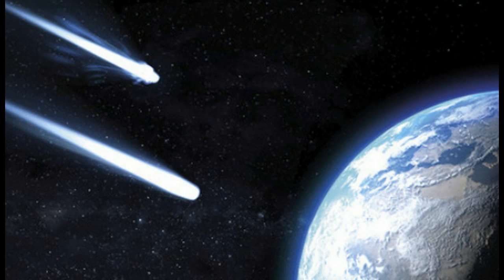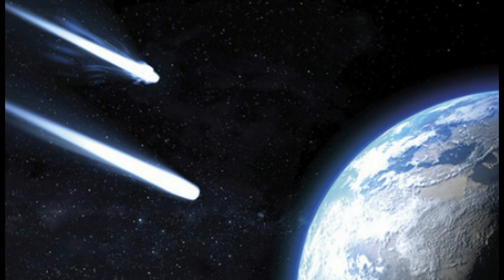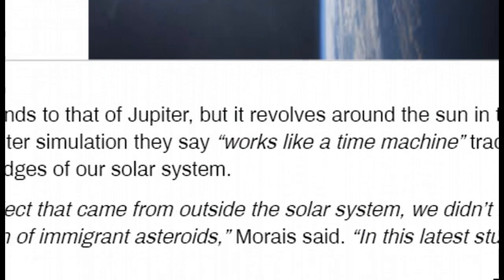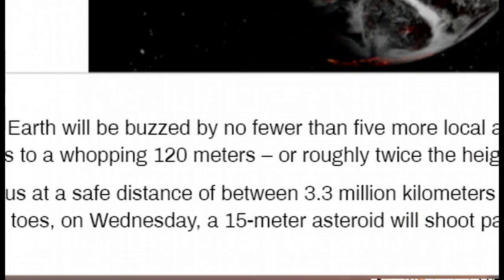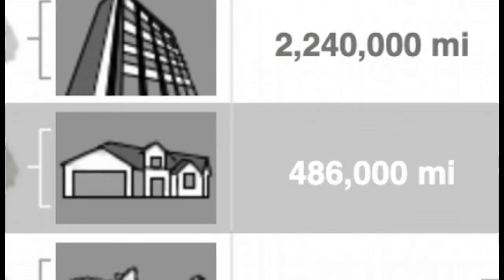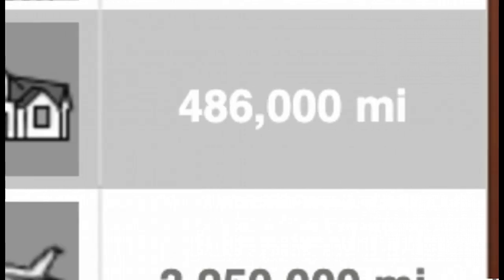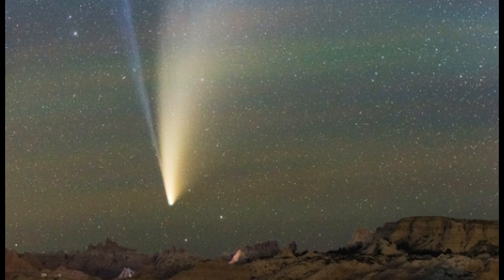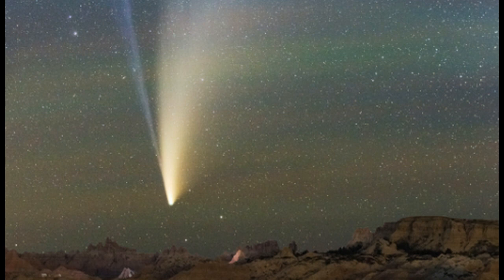Fireball Watch! Five More Large Asteroids Headed This Way, 19 INTERSTELLAR Centaurs Found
As NASA reports that five more asteroids are headed our way this week, four of which are over 50 meters in diameter, research from Brazil has identified some 19 space rocks of interstellar origin in our solar system.
Scientists at Sao Paulo State University’s Institute of Geosciences and Exact Sciences have identified asteroids formed in another solar system in the galaxy, and classified them as Centaurs.-